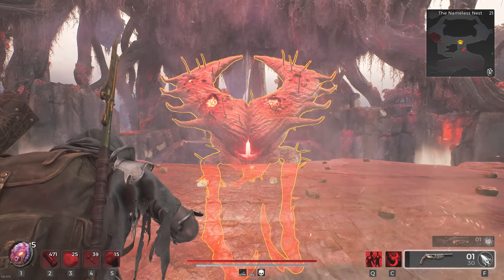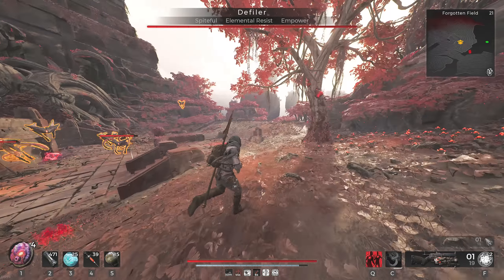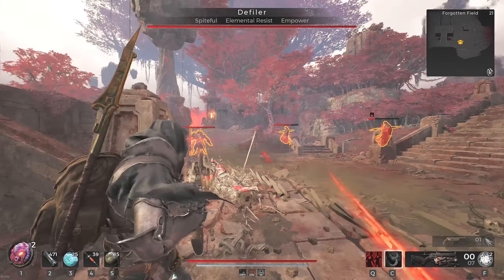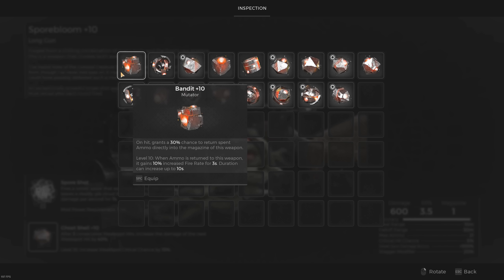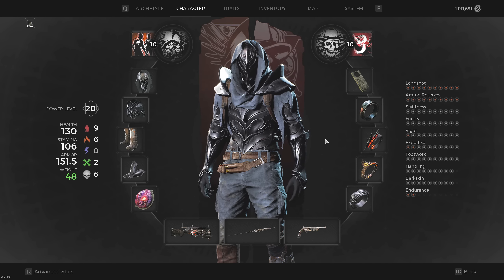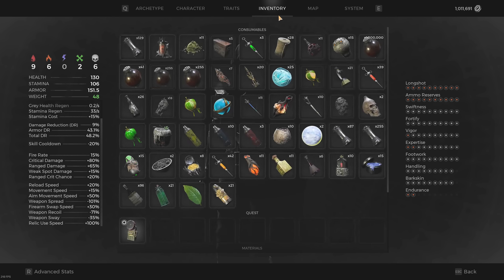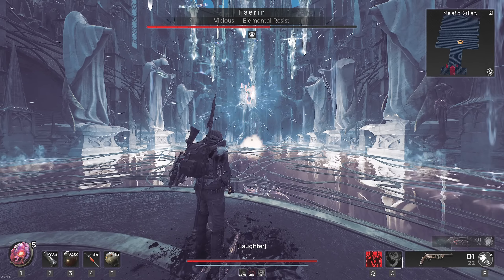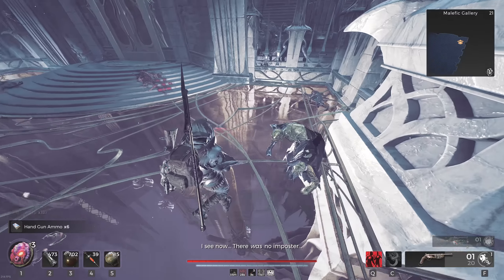Easily Kill Bosses in Apocalypse With This Shotgun Sniper Build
Timestamps
0:00 Intro
0:19 How it works
2:15 The build
6:30 How to use the build